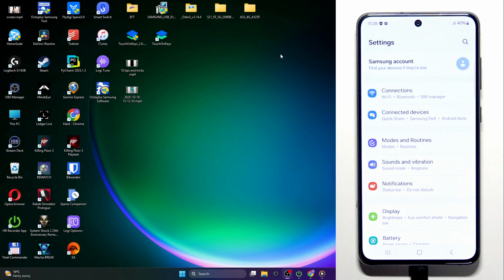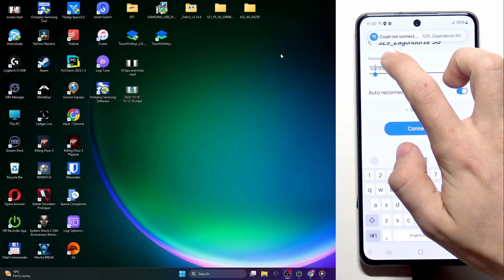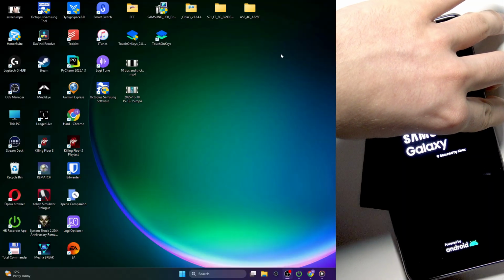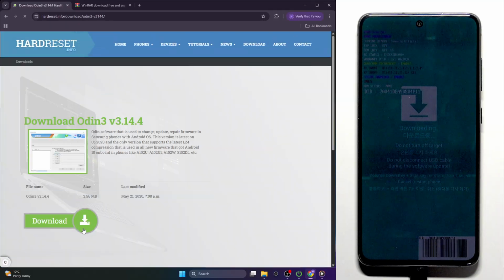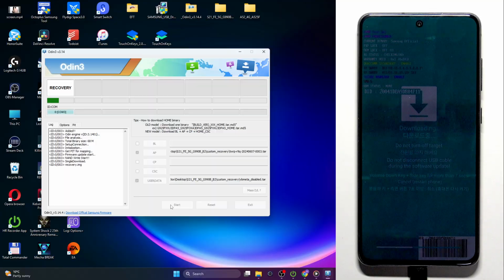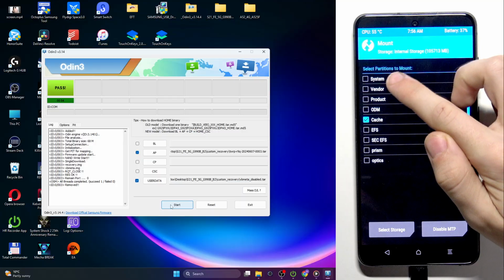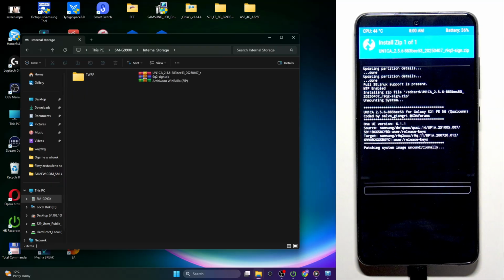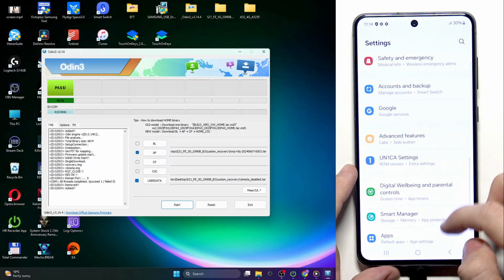SAMSUNG Galaxy S21 FE 5G – How to Flash Custom ROM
Learn how to flash a custom ROM on your SAMSUNG Galaxy S21 FE 5G and unlock new features, such as Galaxy AI or a Pixel-like experience, not available in the official firmware. In this step-by-step video, we guide you through the entire process, from unlocking the bootloader and installing custom recovery (like TWRP), to transferring and flashing your chosen custom ROM. Whether you want to try out new Android versions, change the look of your device, or add advanced options, this tutorial will help you safely install a custom ROM on your Galaxy S21 FE 5G. Make sure to follow each step carefully and check your model number before proceeding.

How to flash custom ROM on SAMSUNG Galaxy S21 FE 5G?
How to unlock bootloader on SAMSUNG Galaxy S21 FE 5G for custom ROM?
Where to find and install TWRP recovery for SAMSUNG Galaxy S21 FE 5G?

0:00 Introduction and What is a Custom ROM
0:33 Check Model Number and Download Required Files
1:05 Enable Developer Options and OEM Unlocking
2:00 Unlock Bootloader
3:40 Enter Download Mode
4:35 Download and Install Samsung Drivers and Odin
5:20 Flash Custom Recovery (TWRP)
6:30 Boot into Recovery and Wipe Data
7:40 Transfer and Flash Custom ROM
9:00 Reboot and Initial Setup
10:30 Confirm Custom ROM Installation and Features